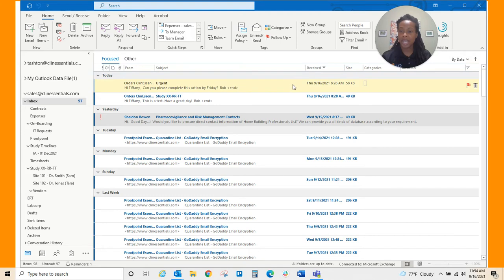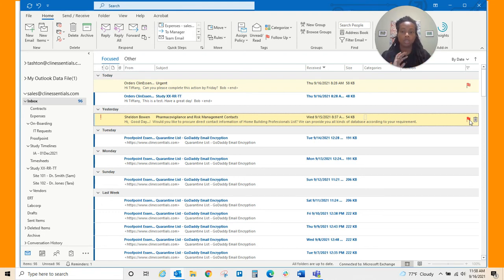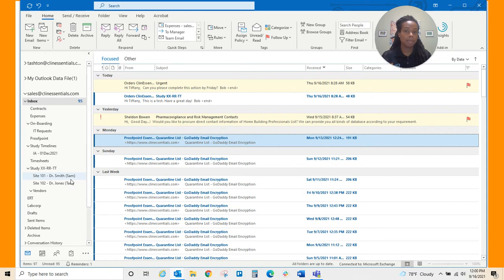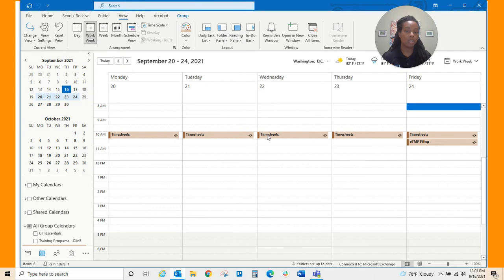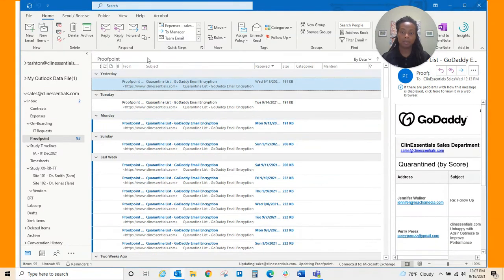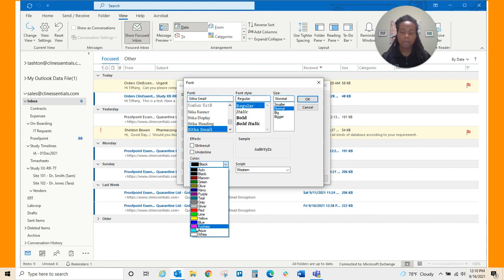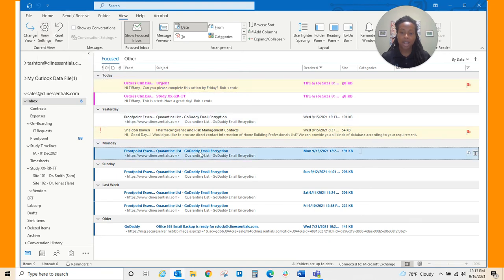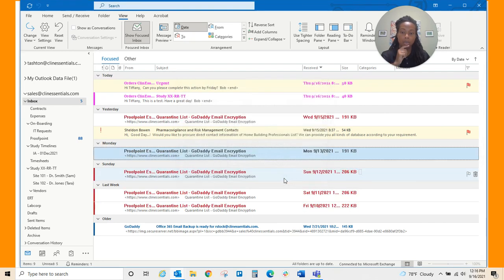How to Organize Your Email Inbox as a Clinical Research Professional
A Clinical Research Professional's email inbox is always full. Here are a few tips on Outlook organization. Don't miss hearing about my secret weapon at the end of the video. Hint: it will help you answer your emails in record time! This is a great video for CRCs, CTAs, CRAs, CTMs and PMs!
About ClinEssentials

ClinEssentials provides courses, products, and services so Clinical Research Professionals can thrive and achieve fulfilling careers. The mission of ClinEssentials is to revolutionize quality and efficiency in Clinical Research. ClinEssentials offers support for research professionals at any stage through a free Clinical Resource Library, time-saving tools and products, top-notch training courses, and professional career services.

About Tiffany Ashton, MAS, CCRA

Tiffany Ashton is a Clinical Research industry expert and the Director of Operations for ClinEssentials. With over 20 years spent working in Clinical Research, across the CRC, CRA, and CTM roles, Tiffany has first-hand expertise that is second to none and is excited to help assist you on your career journey.

Connect with ClinEssentials and Tiffany Ashton